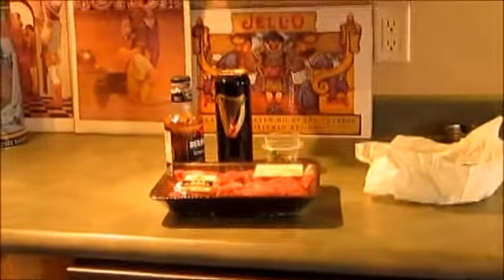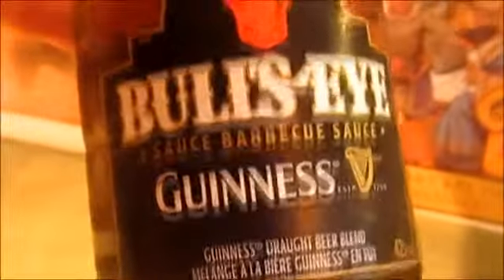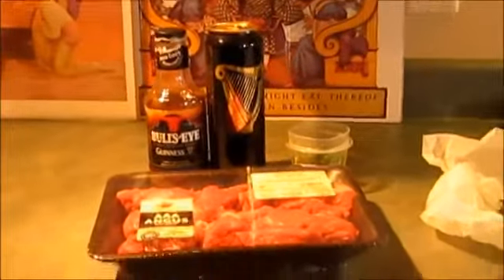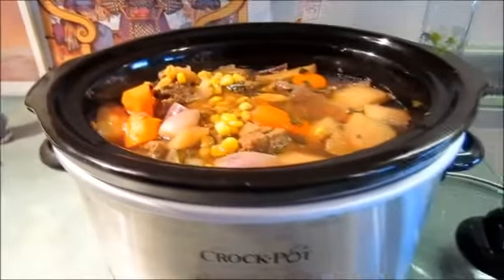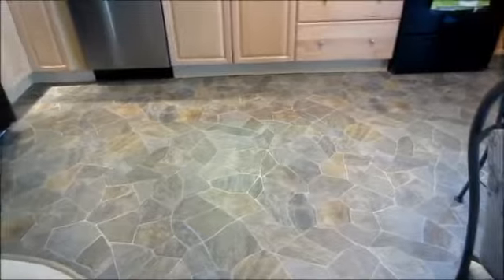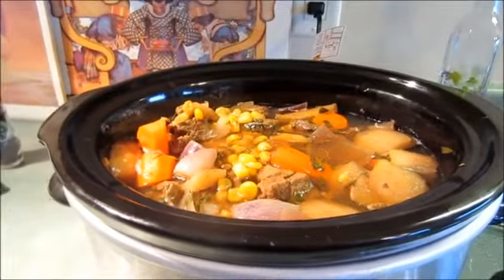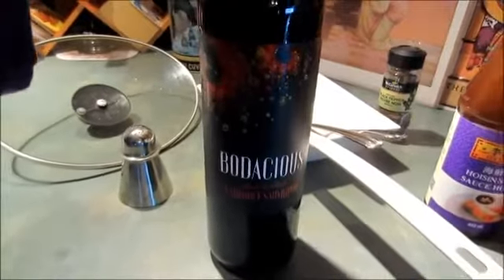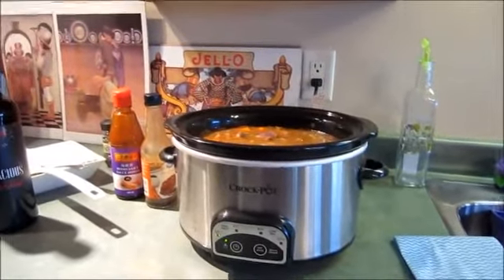Guinness Stew - Slow Cooker Sunday!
In this video I make one of my favourite stews. Guinness stew, it's very easy to make and is a family favourite :) Thank you for stopping by and enjoying.

Here is a link to the slow cooker that I got off of amazon!